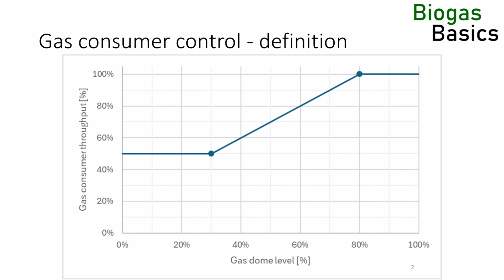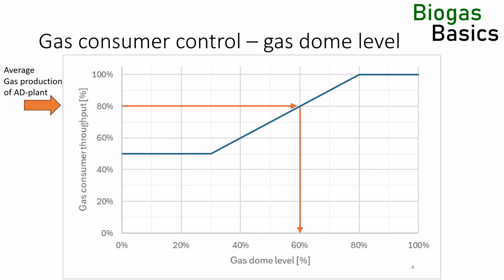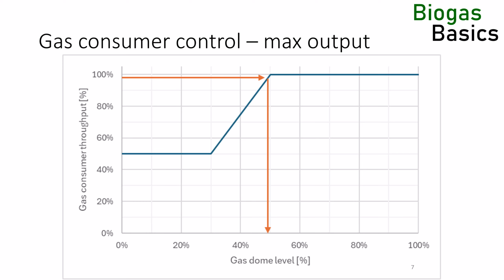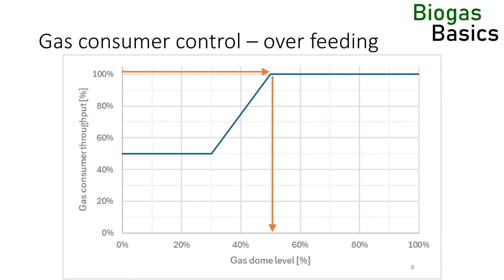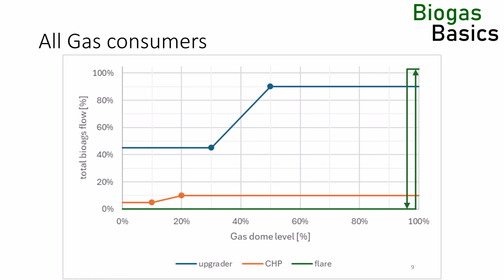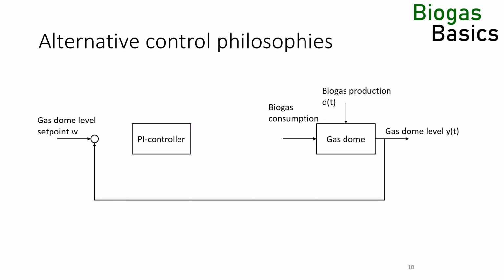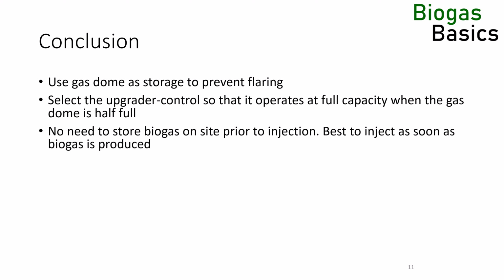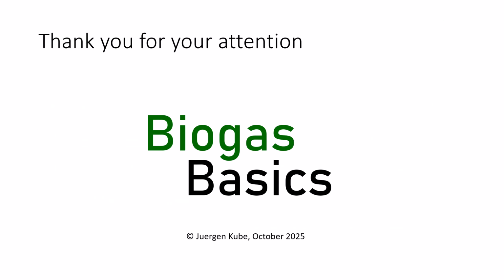09.5 The gas system of biogas plants - gas consumer control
00:00 Introduction
00:33 correlation gas dome level gas consumer capacity
01:02 average gas dome level
01:44 feedback loop
02:07 maximal capacity
02:17 minimising gas dome level in normal operation
03:24 overfeeding
04:15 all gas consumers
05:00 alternative control philosophies
06:17 conclusion
07:31 outro